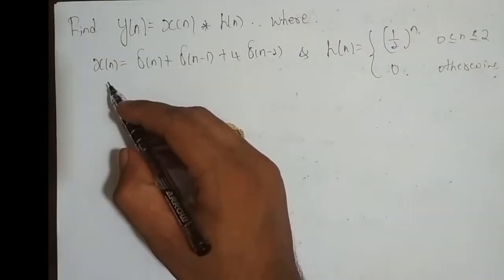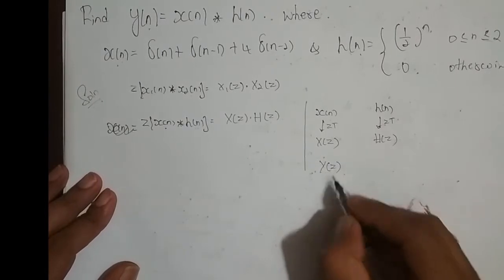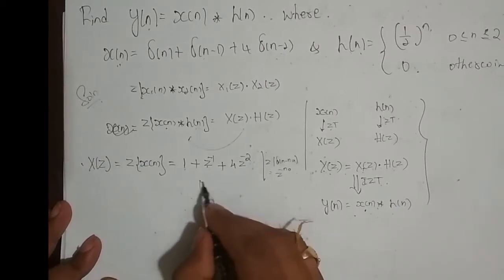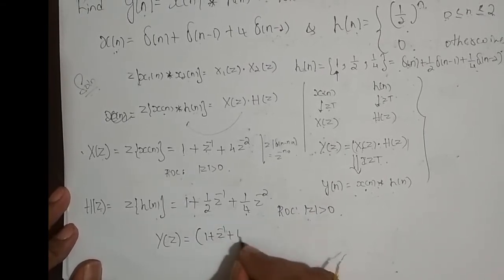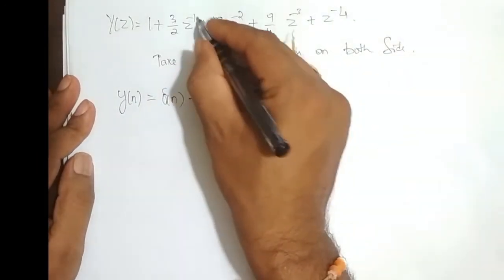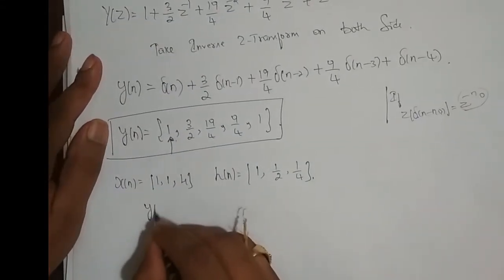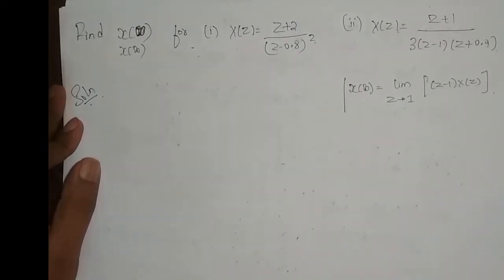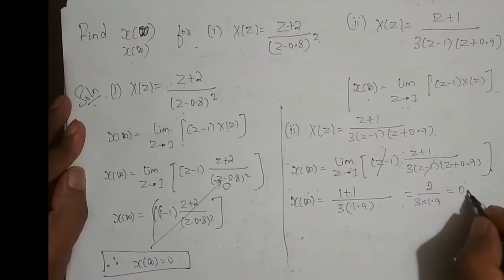VTU-SIGNALS AND SYSTEMS (18EC45)-M5-L24-FINDING Z TRANSFORM AND ROC-PROBLEM 16-18